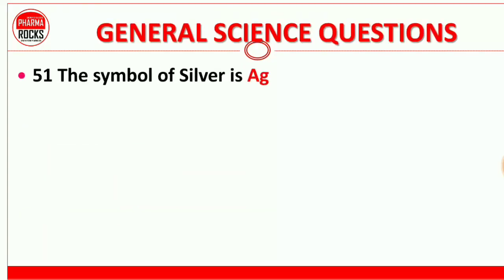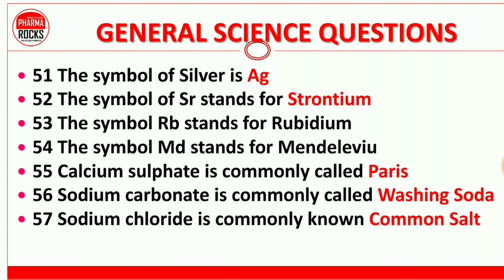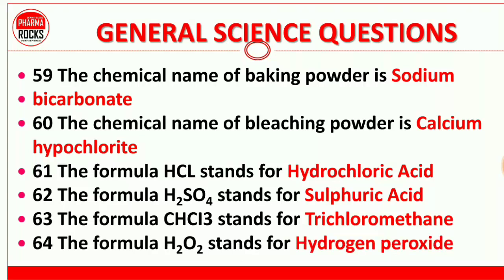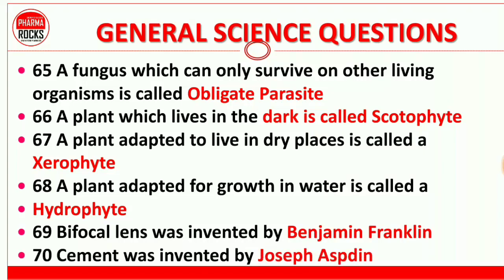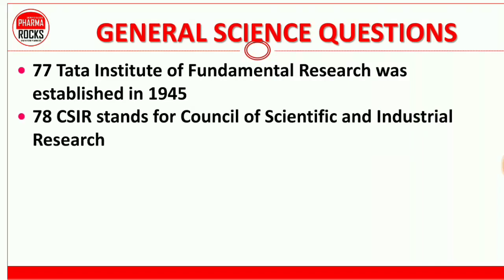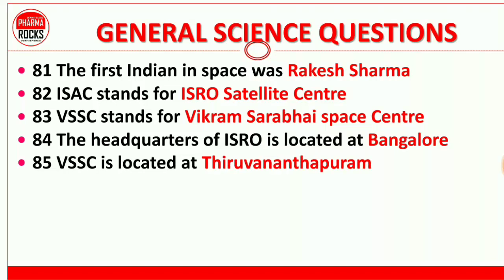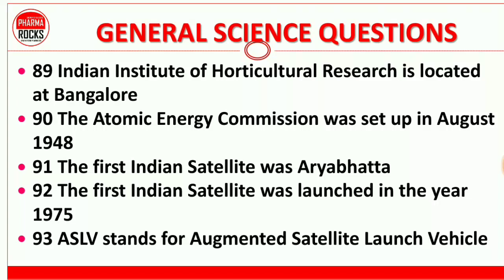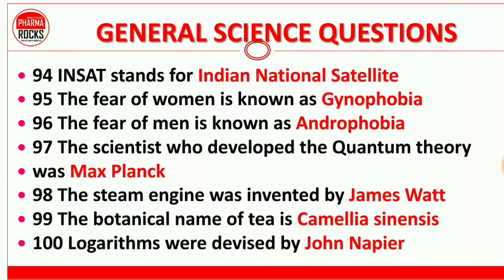GENERAL SCIENCE QUESTIONS SOLUTION PART-2 FOR RRB PHARMACIST EXAM (RAILWAY PHARMACIST)